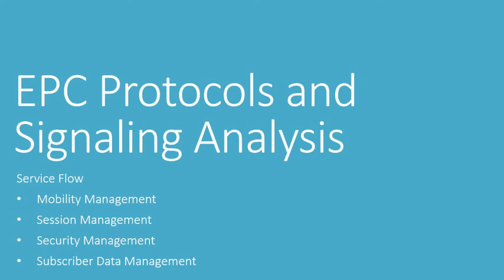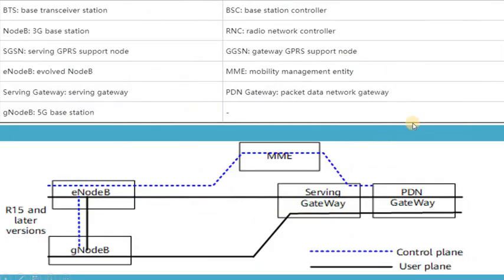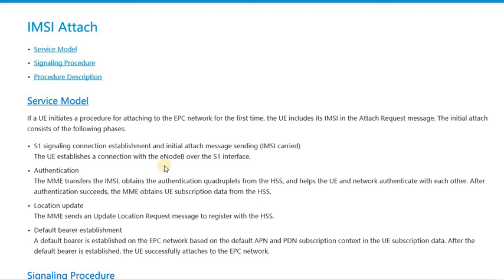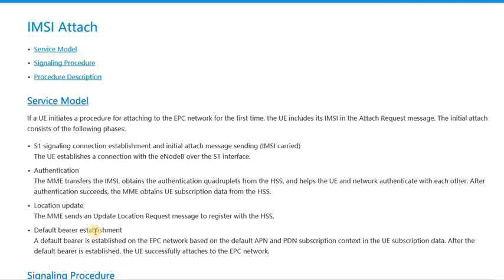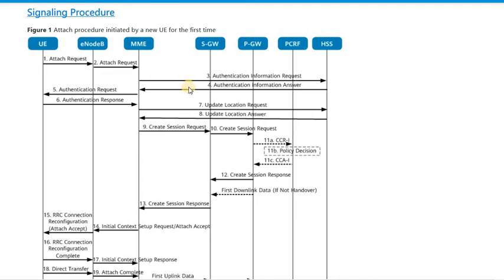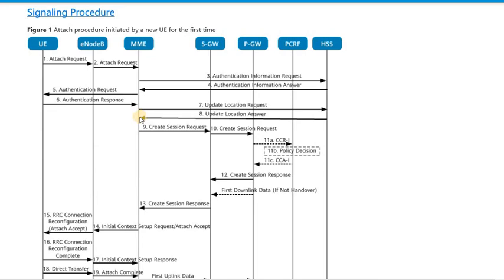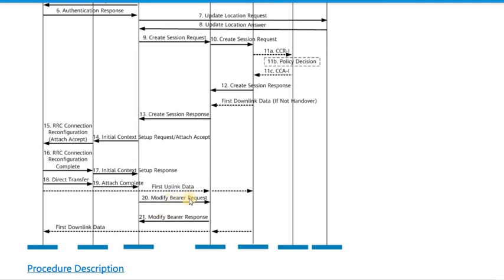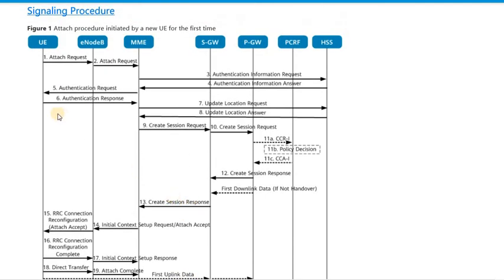LTE 4G Attach Process - EPC PS Attach - IMSI Attach - LTE Location Update - EPC Signaling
LTE 4G Attach - EPC PS Attach - IMSI Attach - LTE Location Update - EPC Signaling
MME SGW PGW HSS S1 Diameter PS